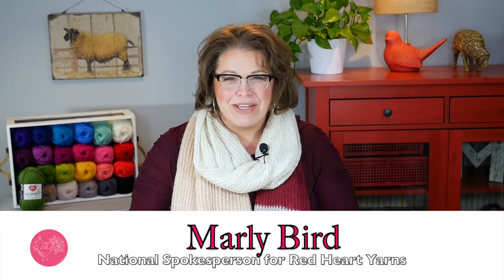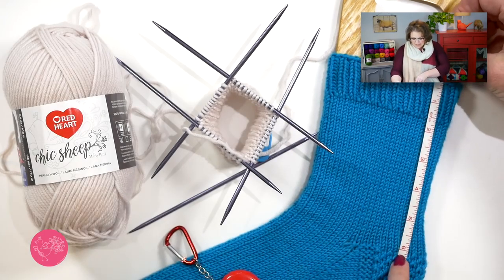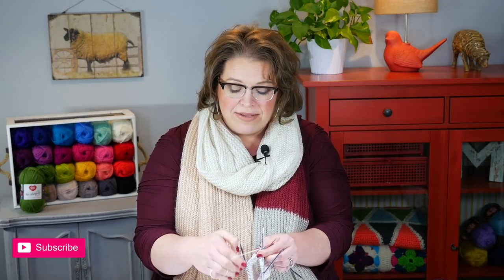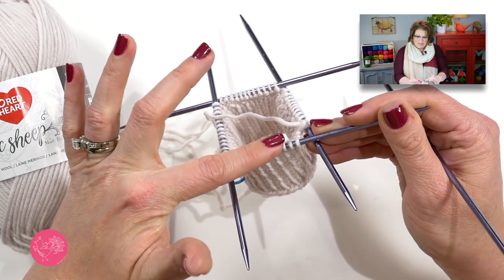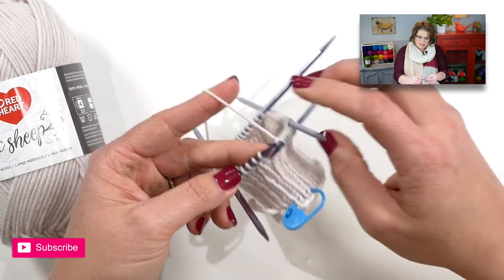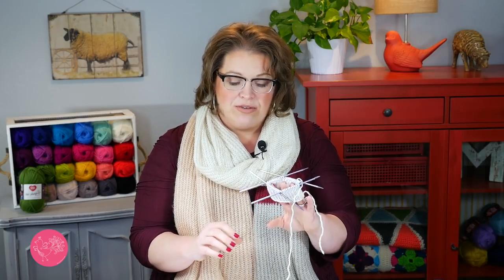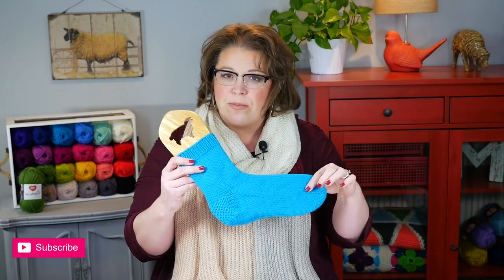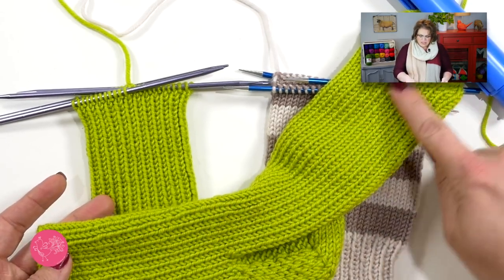Lesson 2 | My First Knitted Socks Tutorial with Marly Bird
Learn how to knit your first pair of socks using double pointed needles, featuring Marly Bird. Watch along to this multi-part series using Red Heart Chic Sheep yarn by Marly Bird.

-- One set 3.75mm [US 5]
Susan Bates® split lock stitch markers
Susan Bates® extendable stitch holder (work-in-progress tube) (optional)
Wooden sock blocker (optional)
Yarn needle

GAUGE: 24 sts = 4" (10 cm) Stockinette st. CHECK YOUR GAUGE. Use any size needles to obtain the gauge.

Directions are for women’s size, changes for men’s size are in parentheses, in downloadable pattern. Sock measures 8 (10½)" (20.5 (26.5) cm) in circumference around foot.